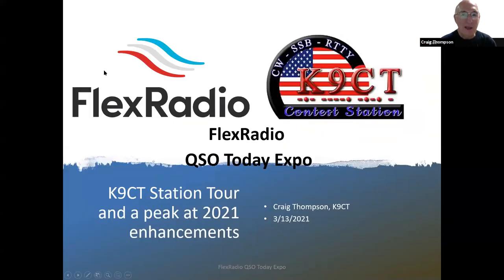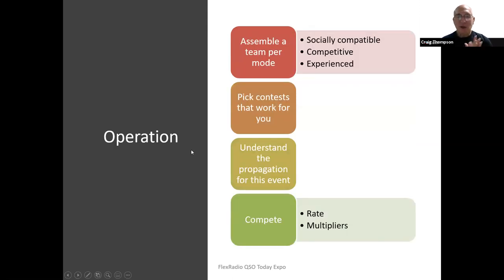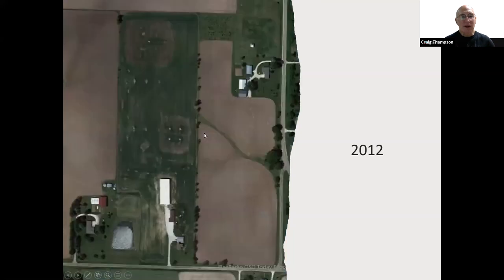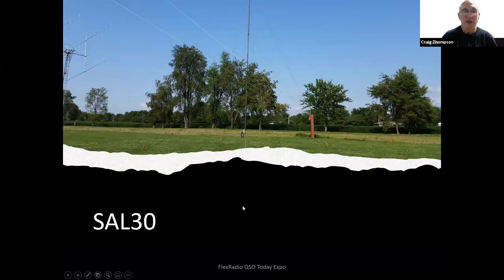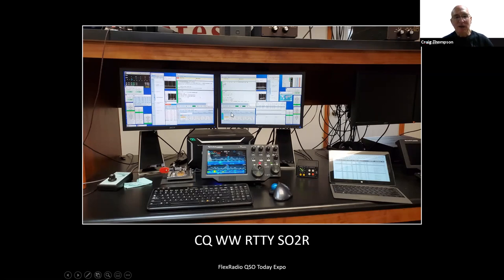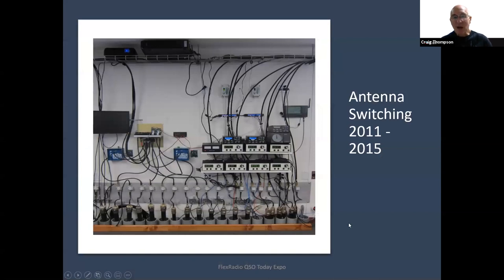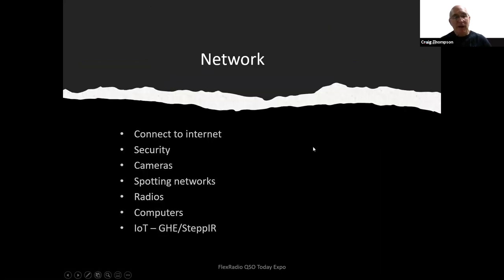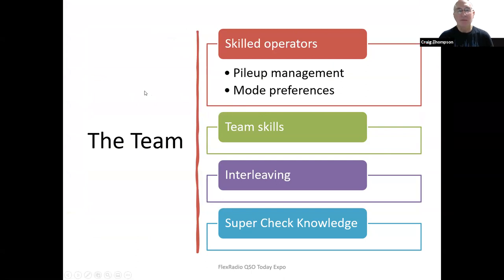K9CT ContestStation Craig Thompson K9CT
QSO Today Expo March 2021 presentation on the K9CT contest station.